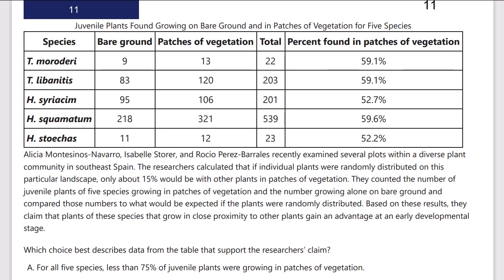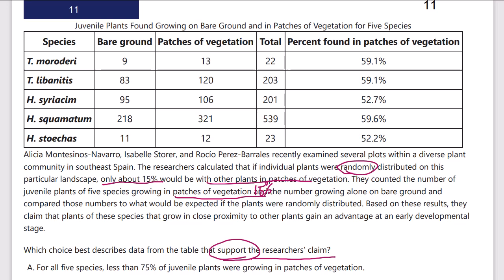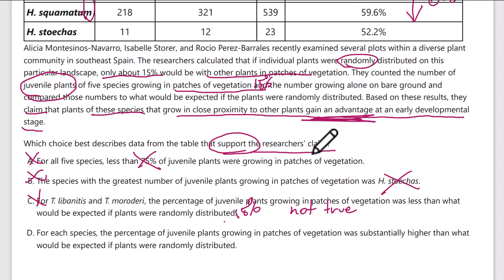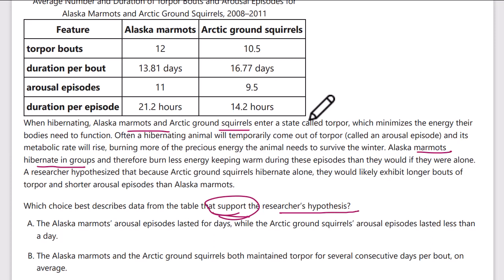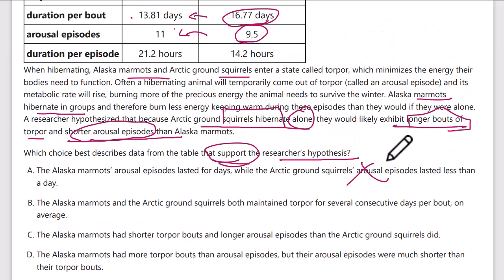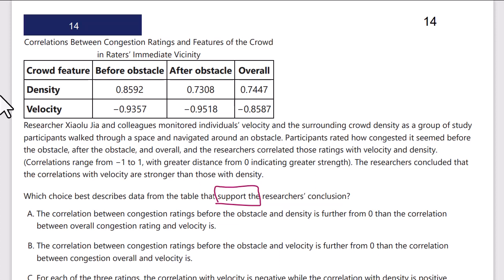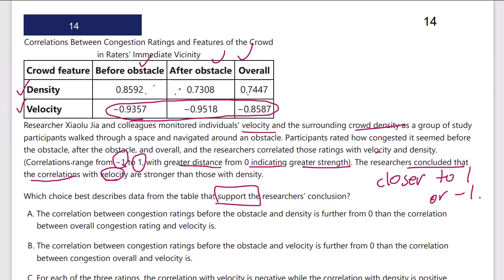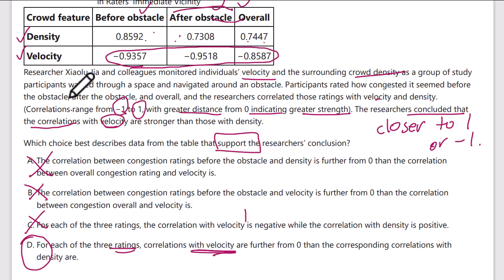Command of Evidence Quant Q11Q13Q14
00:00 Introduction
00:00 11
03:16 13
06:44 14